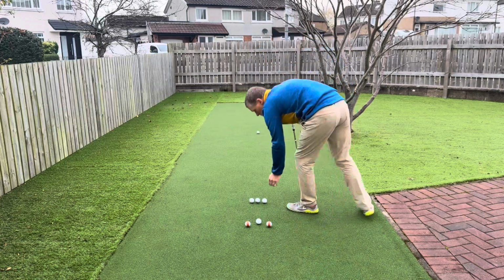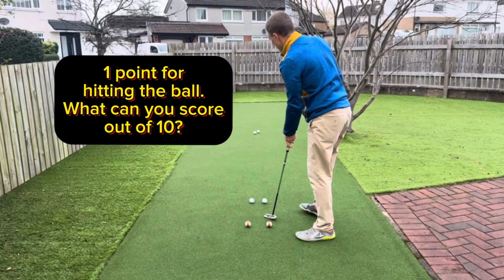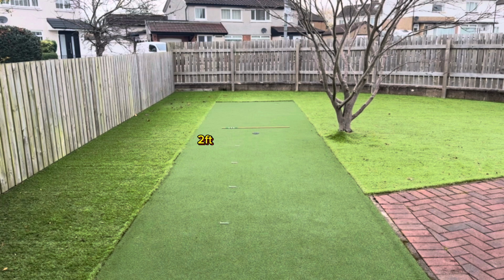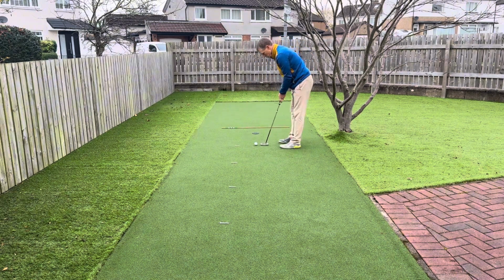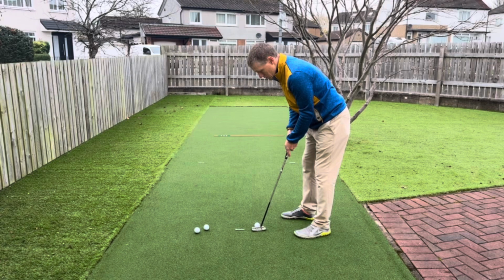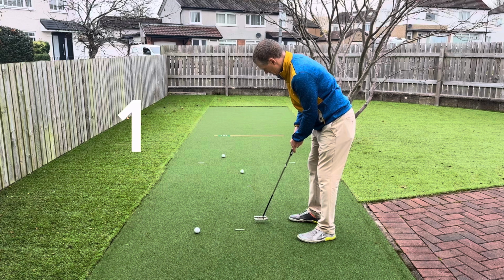Putting Practice Games (indoor or outdoor)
Here are 3 great Putting Practice Games you can play at home without any special equipment or a lot of space.

In these videos I am using around 10 feet of space each game to show they can be played with limited space. You can play the games over bigger areas doing longer putts if on a practice green or you have the space at home.

Make sure to track your scores over time to look for improvements!  Even more important, make sure to PRACTICE EFFECTIVELY.

If you would like daily putting content I am most active on X (formerly Twitter);

In this video I am wearing Vivobarefoot minimalist shoes. I converted to Vivo’s a year ago and I’m gradually changing all my footwear to this amazing brand.  My feet and ankles are stronger and healthier as a result!  Their trail shoes are amazing for golf and so comfortable.  Check out their website here and learn about barefoot shoes and why we should be wearing them;